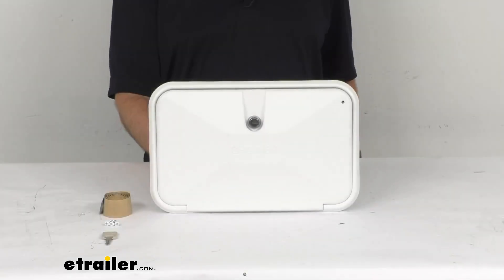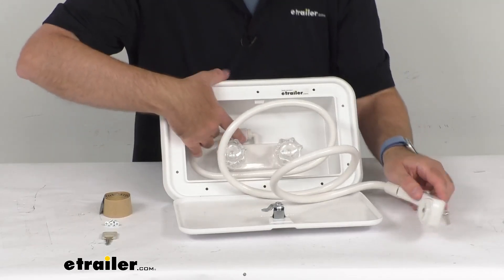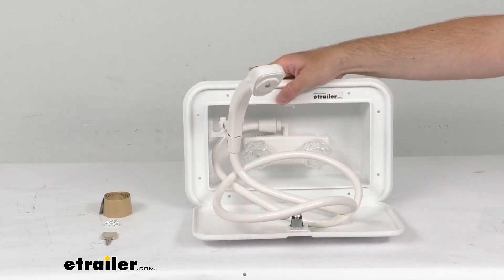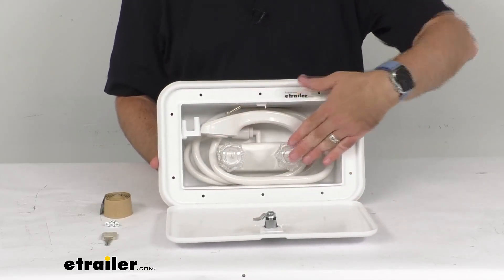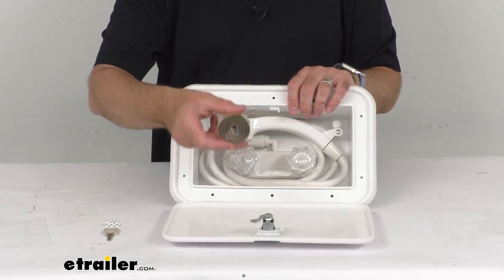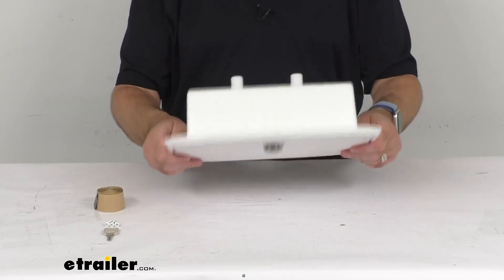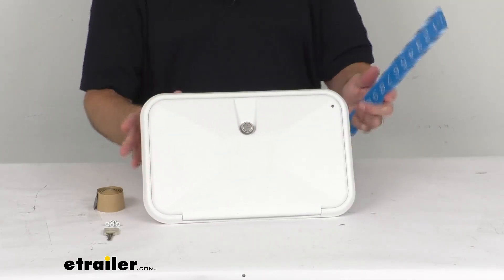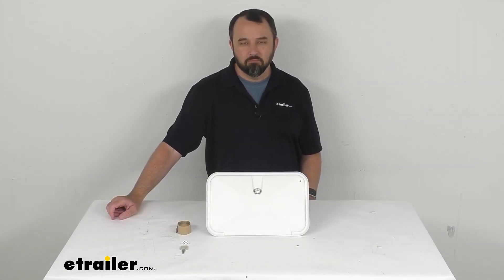etrailer | A Closer Look at the B and B RV Exterior Shower Box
Click for more info and reviews of this B and B Molders RV Showers and Tubs:

Hi everybody, Andy here with etrailer.com.  Let's take a brief look together  at this B&B polar white RV exterior shower box.  This self-contained shower box for RV exterior use  is going to contain everything that you need  to take a shower outside of your RV.  So upon opening this, you see that we do have a faucet here  and then we do have a shower hose  and then we have our shower head right here.  And then the faucet is going to allow you  to get the perfect mix.  Let me move this hose out of the way just a little bit more.

We're gonna be able to get that perfect mix of hot  and cold for your shower outside of your RV.  Now this hose is about 60 inches long  and the hose is flexible  and this screws into this 90 degree fitting that comes off  of the faucet if you can see that right there.  Now on the back here  we do have half inch MPT water connections on the back  and the shower head,  let me come around the table here so I can show this to you.  The shower head does include a water shutoff lever.  And then what's really nice about this  is there's a little connection point, a bracket there  and we have a post right here  and you can mount it right there for hands-free use.

So that's pretty convenient.  A nice little feature that's built into the box.  And this is made here in the USA of a plastic material  that is impact and salt resistant.  This is not going to fade or yellow from UV rays.  This is gonna hold up really well against the elements  that this is going to be constantly exposed to.

So let me see if I can go ahead and roll this back up here.  So again, that hose is in my opinion,  gonna give you quite a bit of length there.  I do like the fact that you can mount the shower head  for hands-free operation.  So I'm just gonna kind of tuck this in here  and probably when you use the hose a few times  it'll become a little more flexible.  But it fits in there just like that.

Again, you got your knobs there for the faucet  and then this is going to close up real easily.  You notice that we do have a lock here.  It does include a global link key  so that you can then lock this up  so you won't have to worry about somebody coming by  and messing around with it  and using up your water when you're not around.  So really easy to lock up there.  It does also include the mounting hardware.  There we go.  The lock is tight on there right now since it's new.  But that's going to be able to allow you  to easily open that up and close it.  So you have some butyl tape here.  You've got some screws here that's going to allow you  to secure this into place.  And let me go ahead and give you some dimensions,  some measurements so you can be confident  this is going to work for you.  So looking at the outside dimensions, lining that up there.  So you can see we're sitting right at about  13 and 7/8 inches, 13 and 7/8 inches wide.  And then looking at the height from bottom to top,  we're sitting right at about 8 and 7/8 inches tall.  And then you might be wondering about the cutout dimension.  So for that, let me get my ruler,  it might be a little bit easier to handle.  So looking at that cutout dimension,  we are sitting right at about 11, and 1/16 inches wide.  And then the height about six inches tall on that cutout.  And then if you're wondering about the total depth,  it looks like we are sitting pretty close to,  I'm gonna call it right at about almost four inches  it looks like on the total depth there,  just coming up to the end of the cutout there.  If you wanna include the water connections,  almost five inches, maybe about 4 11/16 inches total depth.  So again, this is in polar white,  but if you like what you see here,  you like the features and the specs  and everything is matching up for you the way  that you want it, but you're not necessarily too fond  of the color, we're gonna open that up there for you.  We do also provide this in black.  And so on your screen, I am including the model number,  the item number for the black version of this.  You can just take that item number  and pop it in the search field of our website  and that will take you to the black option  if that's going to match the exterior of your RV better.  Well, I think that's gonna wrap up our quick look today.  I do hope that our time together was helpful for you.  Again, my name is Andy.  Thank you for joining me.